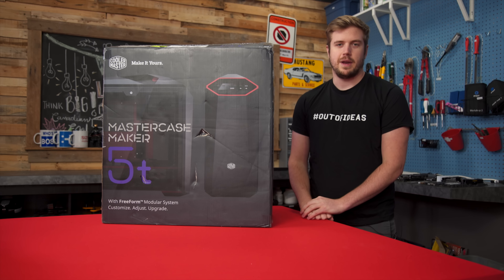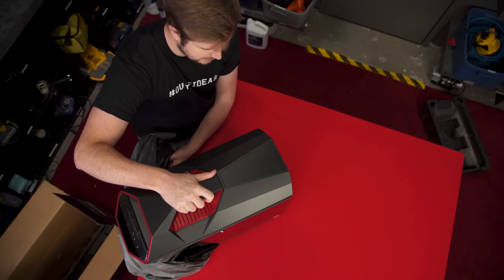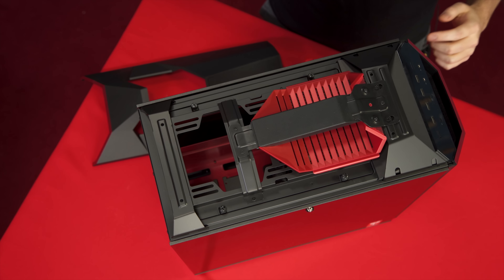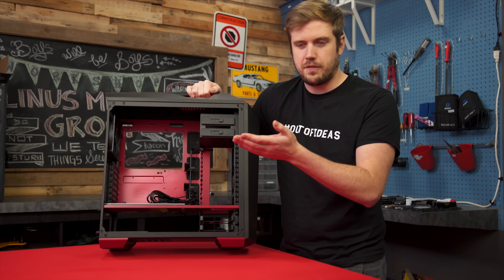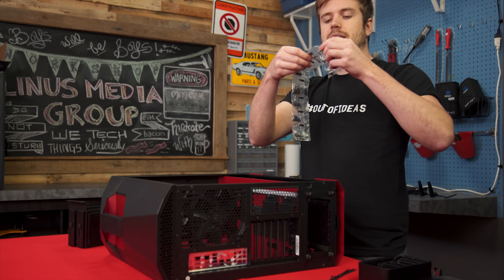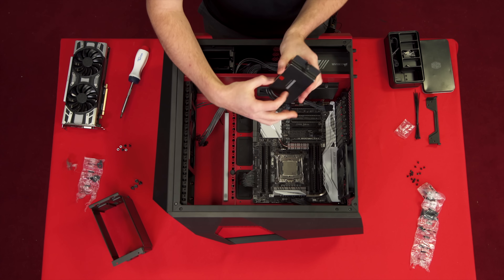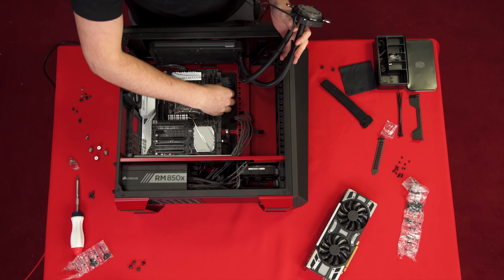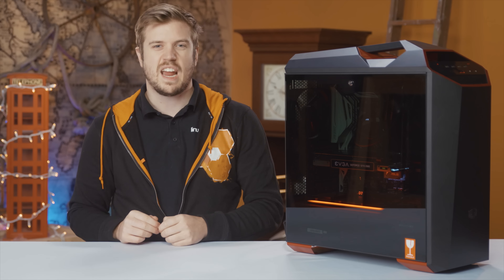Our First 'LIVE' Case Review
How do you like this new style of case reviews? Let us know down below!

to try it free and save 10% when you sign up for unlimited Tunnelbear data